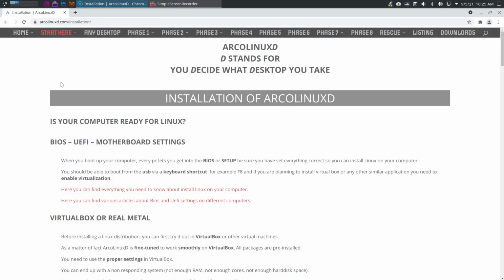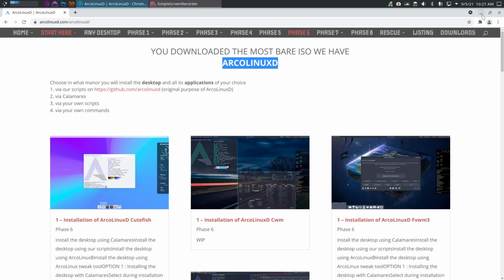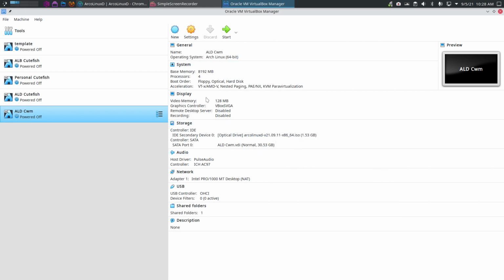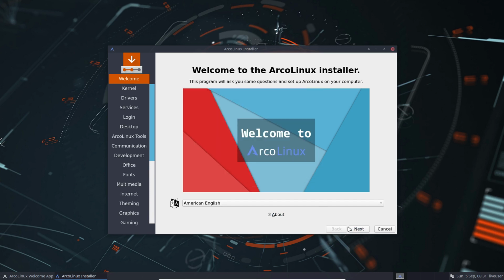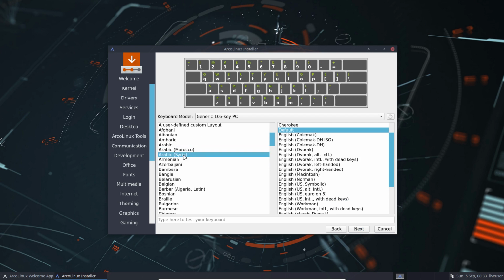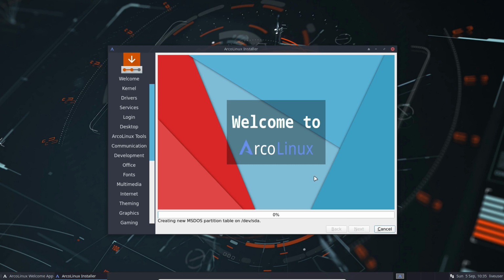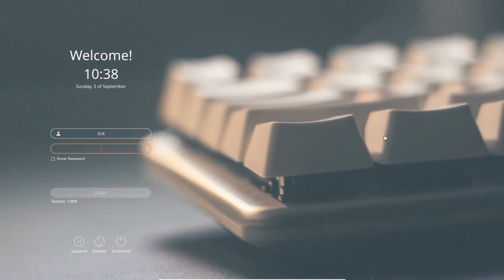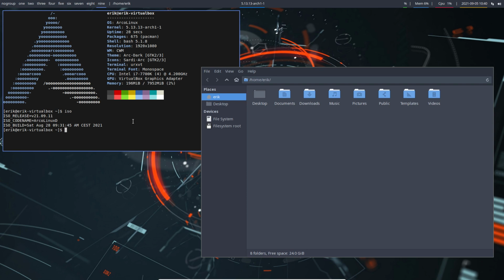ArcoLinux : 2206 How to install ArcoLinuxD and use Calamares to install Cwm